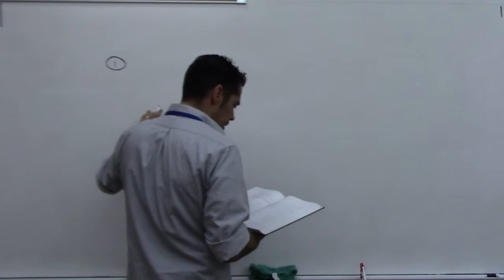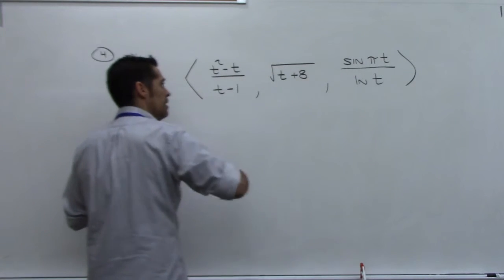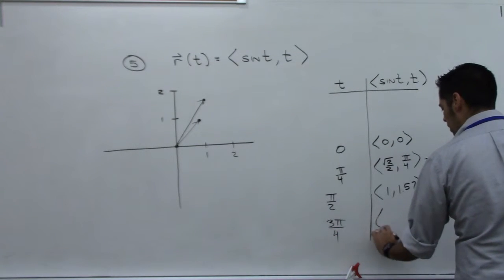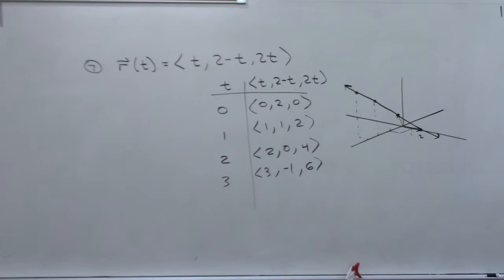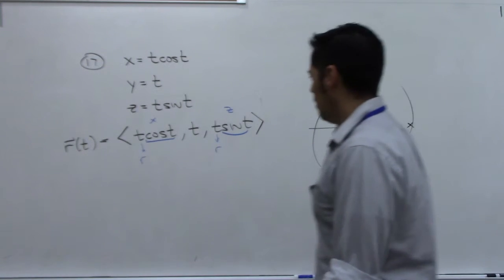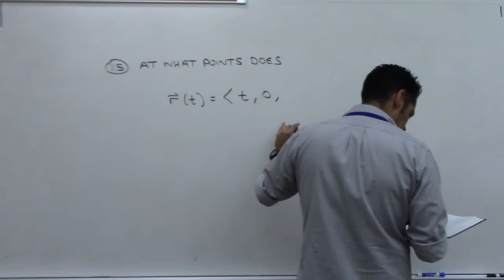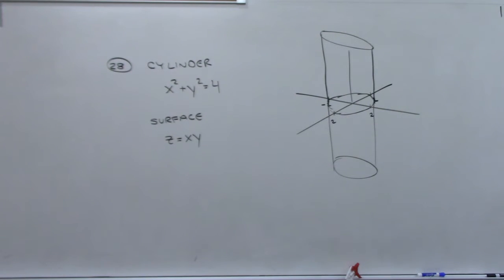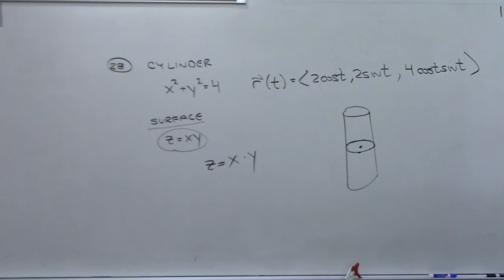2415 HW Solutions 10-7 Vector Functions Part 1 of 2